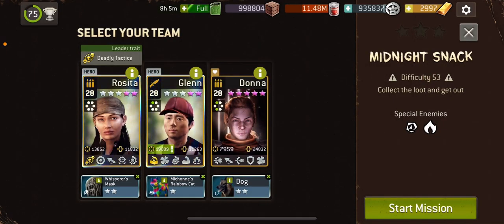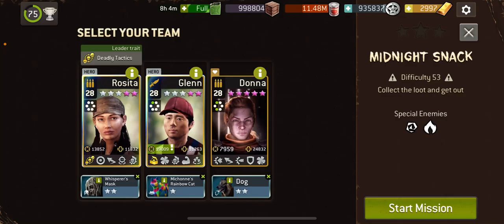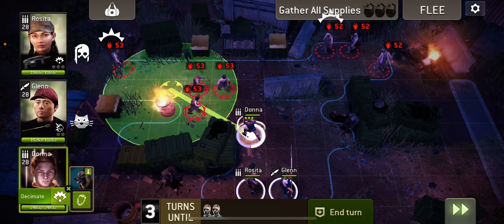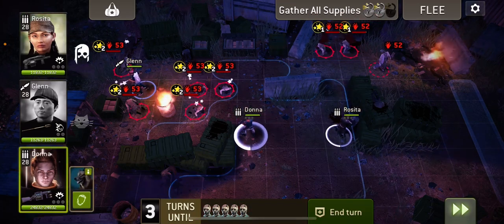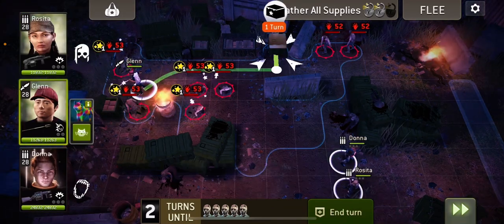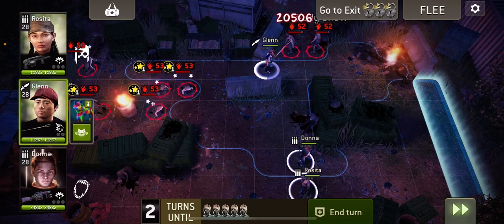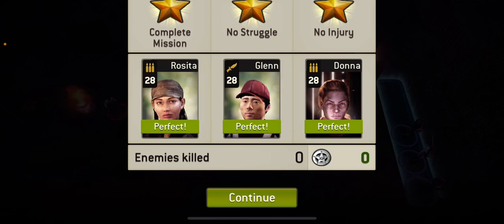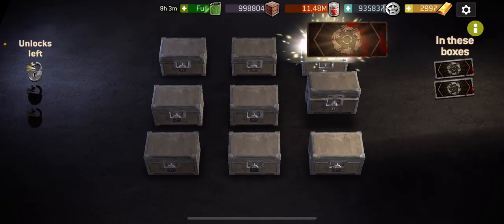NML 53.2 - Midnight Snack with commentary